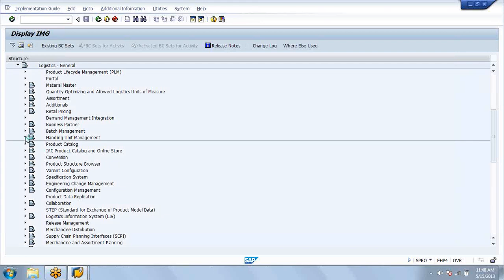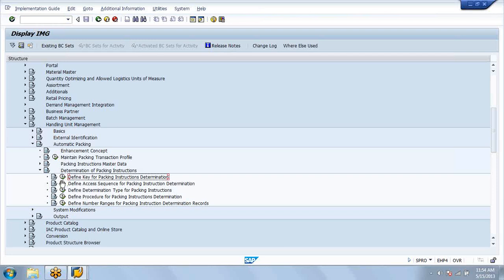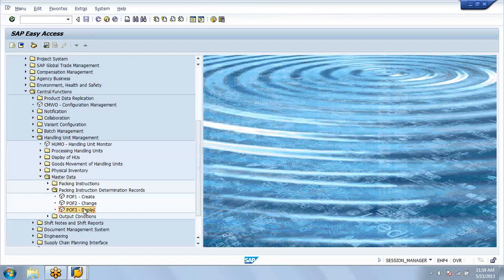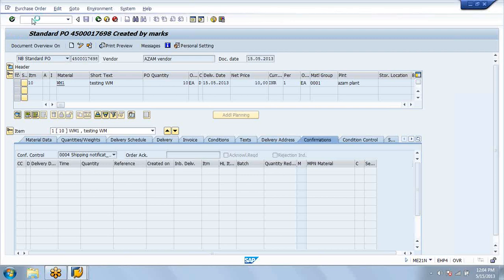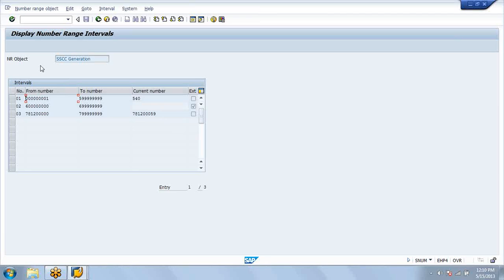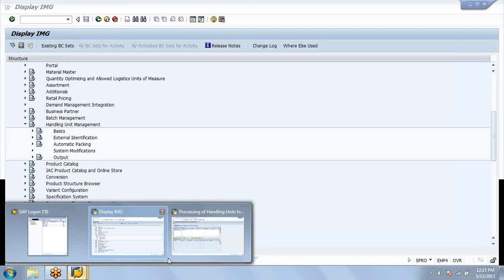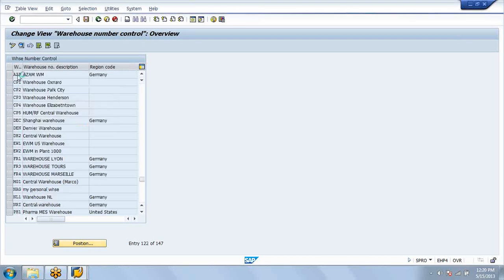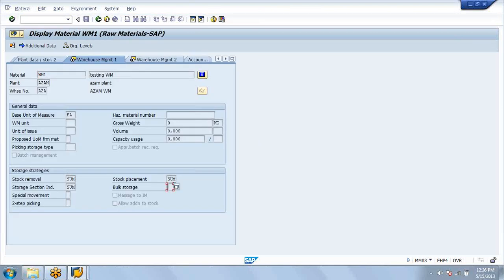WM Training Day 17